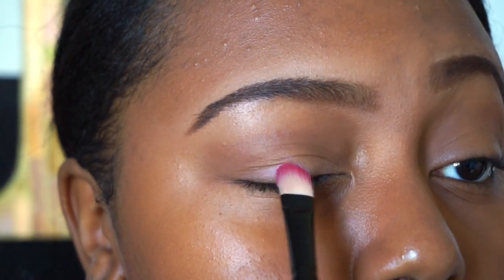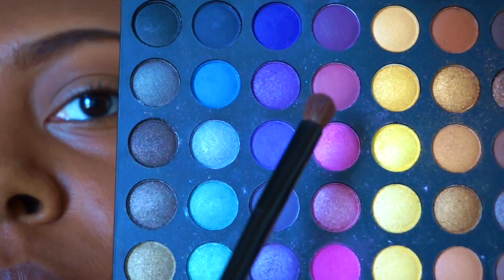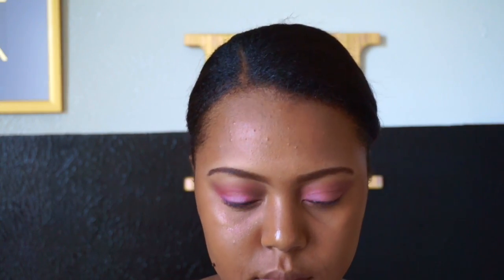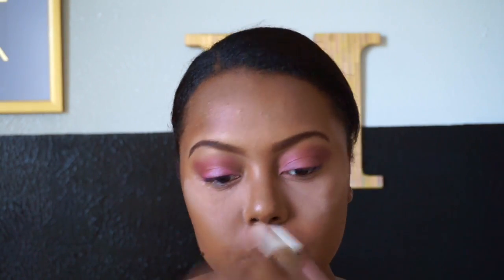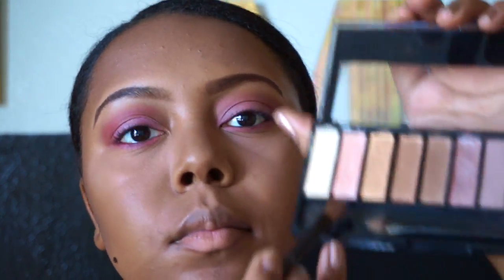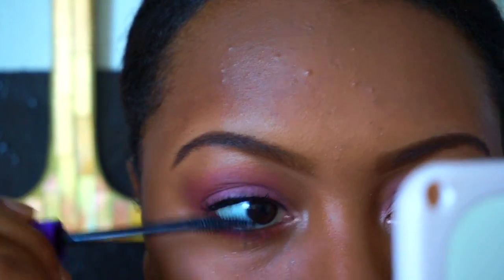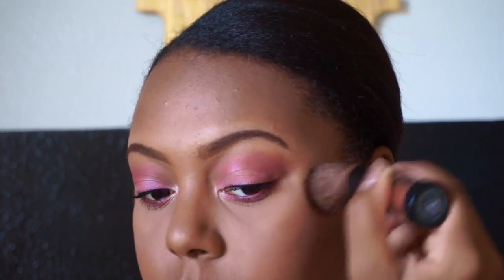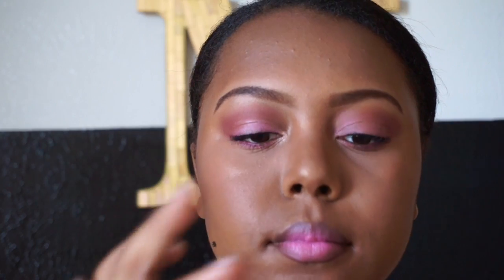GRWM Makeup + Outfit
Hey Lovies! Hope you enjoyed the video! Be sure to check out my blog post for all of the outfit details and check out my cool pics

PRODUCTS:

Medium Beige, Toast)

~Avon All In One Makeup Palette

~Coastal Scents 252 Ultimate Eyeshadow Palette

~Ultra Eyeshadows (Cherry Bomb, Thrill Seeker, Firework)

~Wet N’ Wild Au Naturel Palette

~NYC Color Wheel Mosaic Powder (Pink Cheek Glow)

~Makeover Essential Shimmer Powder Brush (Bronze)

~NYC Big Bold Lash Mascara

~Wet N’ Wild Lipstick (Will You Be Mine?)

~Wet N’ Wild Kohl Pencil (Simma Brown Now)

xoxo,
Mia Denise